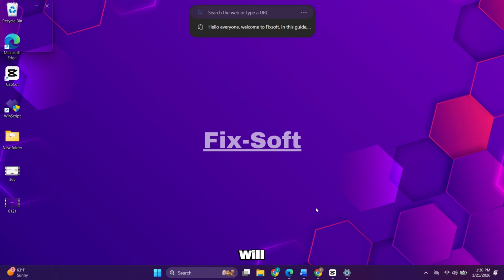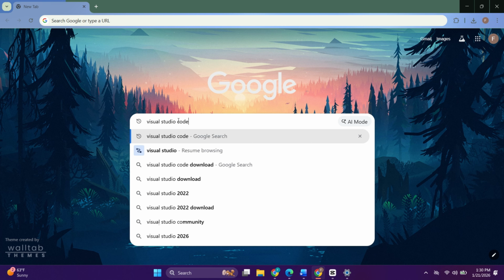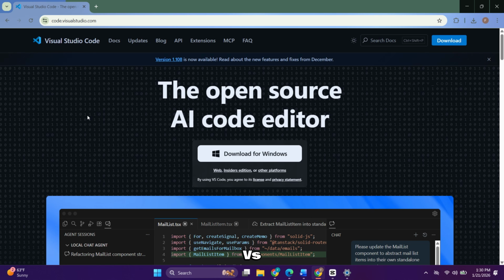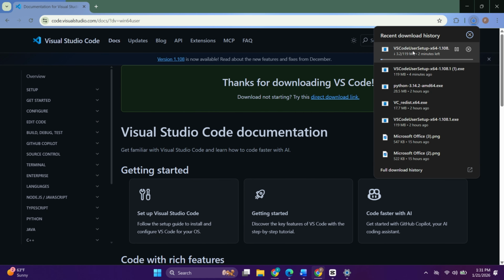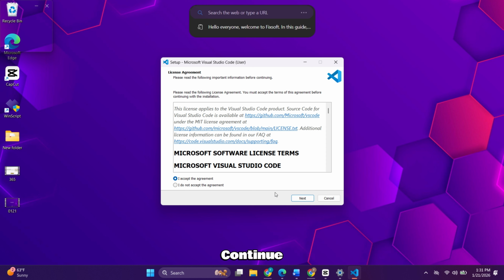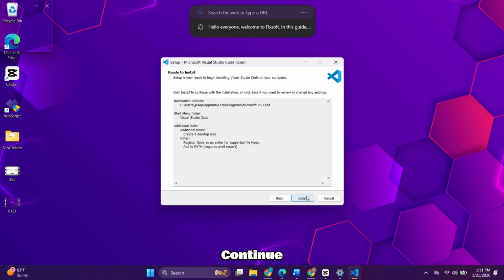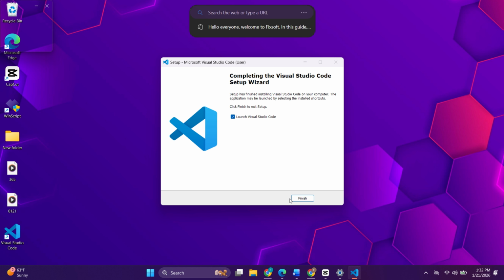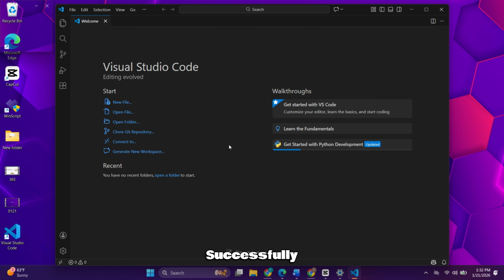How to Install Visual Studio Code on Windows 11 | Beginner Friendly Guide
In this video, I’ll show you step by step how to download and install Visual Studio Code on Windows 11. Whether you’re just getting started with programming or setting up a new PC, this guide will help you get VS Code up and running quickly and correctly.

Visual Studio Code, often called VS Code, is a free and lightweight code editor developed by Microsoft. It supports many programming languages like Python, JavaScript, HTML, CSS, C++, and more. Developers use it for writing, editing, and debugging code with the help of extensions and built-in tools.

How to download Visual Studio Code on Windows 11
How to install VS Code step by step
Important setup options during installation
How to open and start using VS Code after installing

FAQs
Is Visual Studio Code free?
Yes, VS Code is completely free to download and use.

Is VS Code good for beginners?
Absolutely. It’s beginner friendly, easy to use, and works for many programming languages.

Can I use VS Code for Python, HTML, or JavaScript?
Yes. VS Code supports Python, HTML, CSS, JavaScript, and many other languages through extensions.

Does Visual Studio Code work on Windows 11?
Yes, VS Code works perfectly on Windows 11 and is regularly updated.

Do I need an internet connection to use VS Code?
You only need internet to download and install it. After that, you can use it offline.